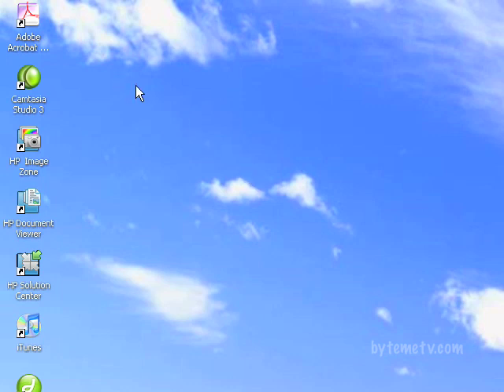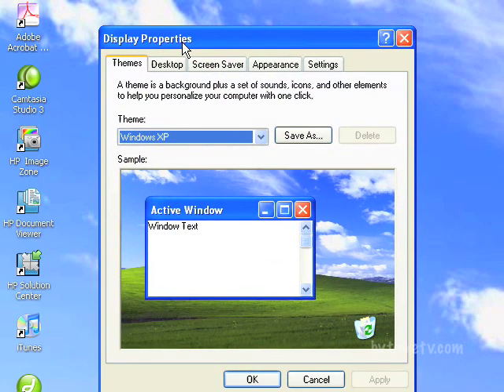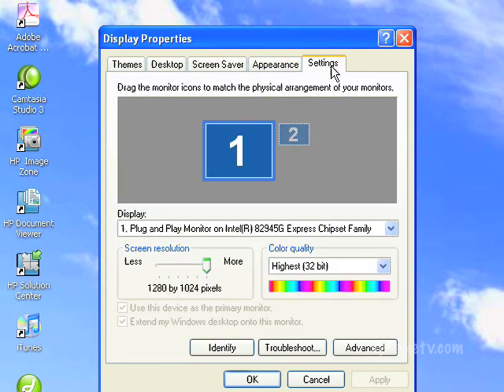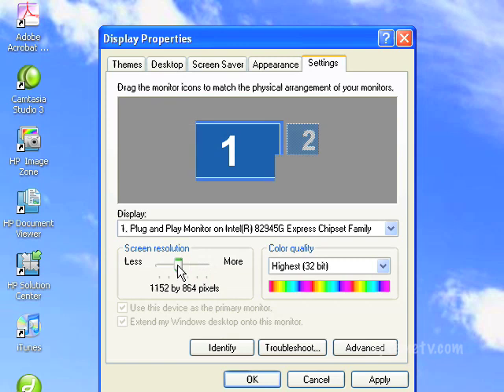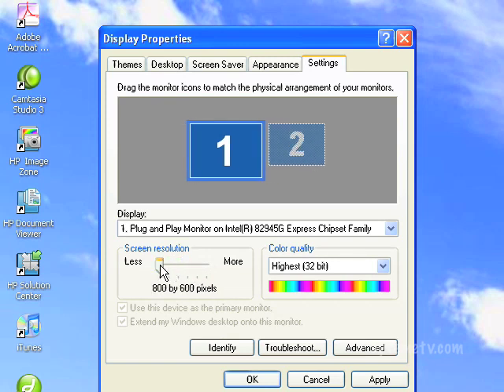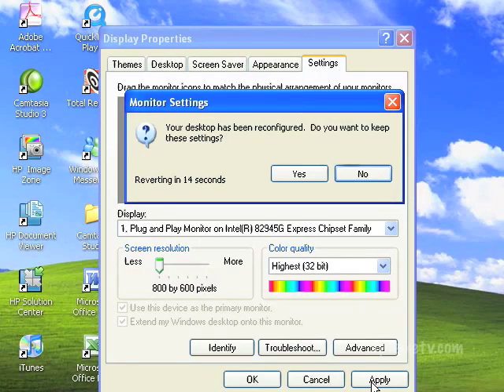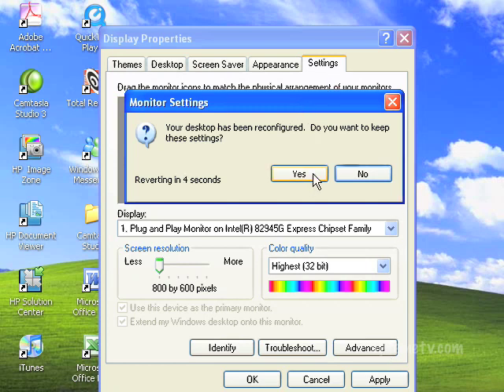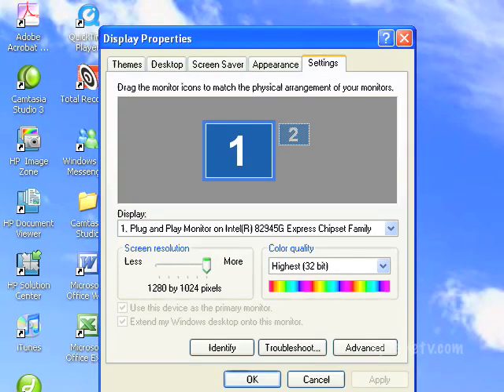Adjusting Screen Size on Windows XP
If you want to adjust the screen size or resolution of your desktop on Windows XP watch this Quick Byte from Byte Me TV. To see more Quick Bytes and episodes go